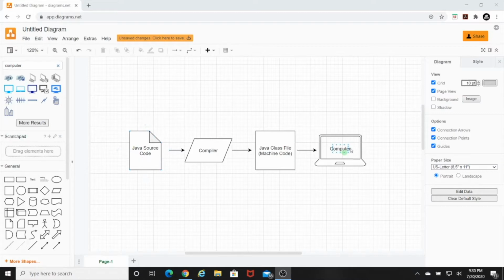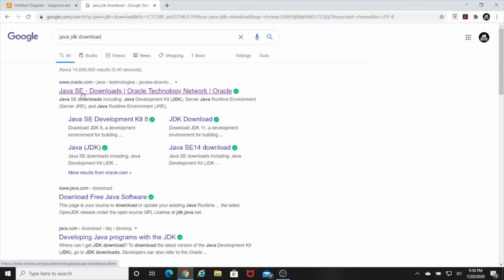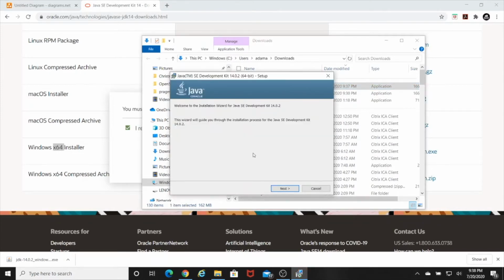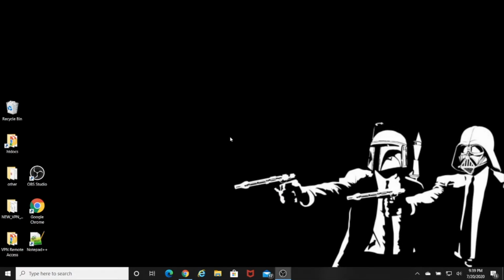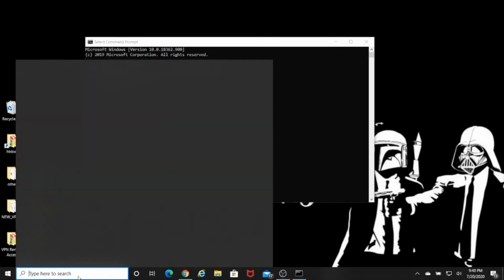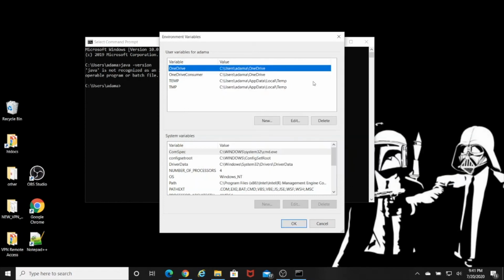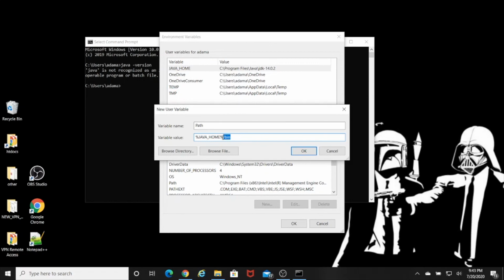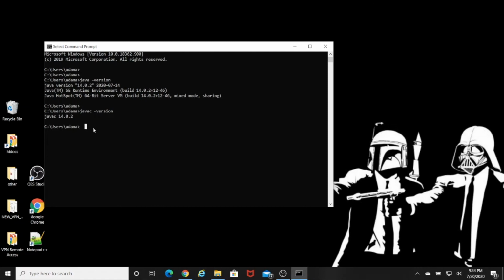Java Programming Course - 001 - Downloading Java JDK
Get your Learning Java eBook for only $5 on Amazon!!!

Video Notes:
- Download the Java JDK from Oracle.com

- create a new environment variable with the variable name:
JAVA_HOME
and the variable value:
C:\Program Files\Java\jdk_14.0.2

Path
%JAVA_HOME%/bin